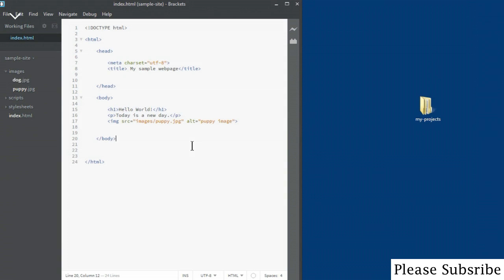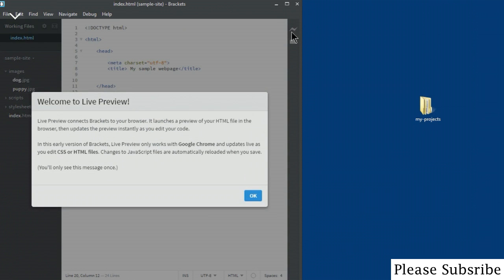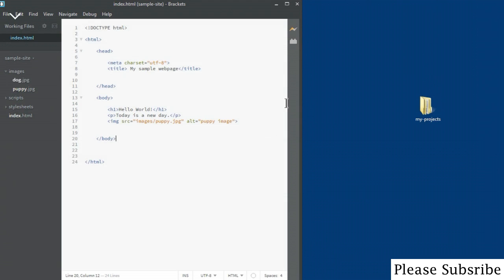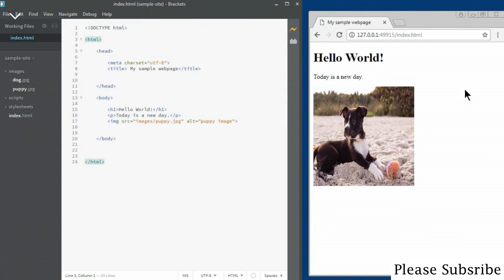What everyone need to know about basic html document structure web development | entertainment media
basic html document structure
basic structure of html document with diagram
basic structure of an html document
write a simple html document structure
rearrange the code to create a basic html document structure
html document structure body
the basic structure of an html document consists of which of the following elements
explain the basic structure of html document with an example
write basic structure of html document
explain the basic structure of html document
explain html document structure
explain html document structure with example